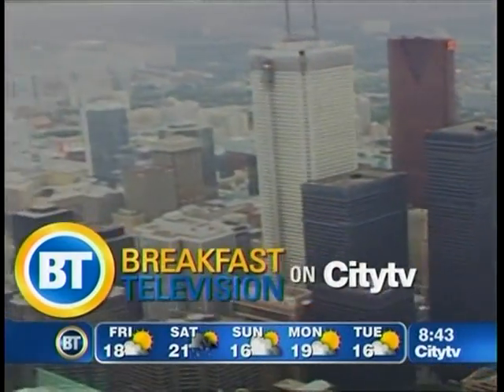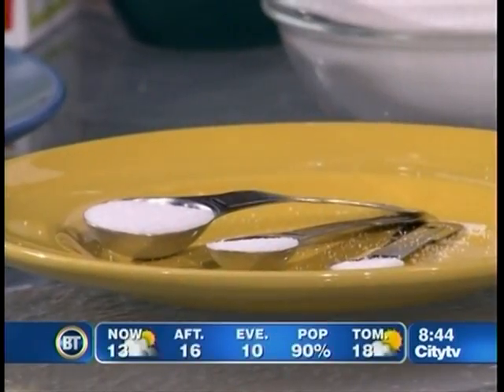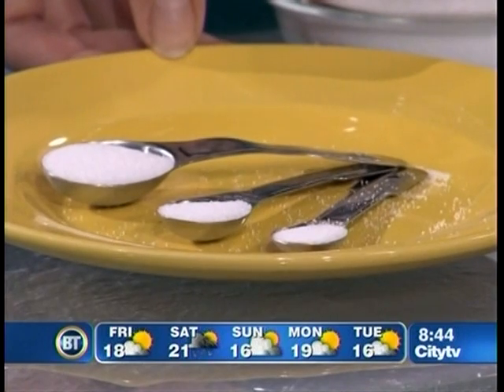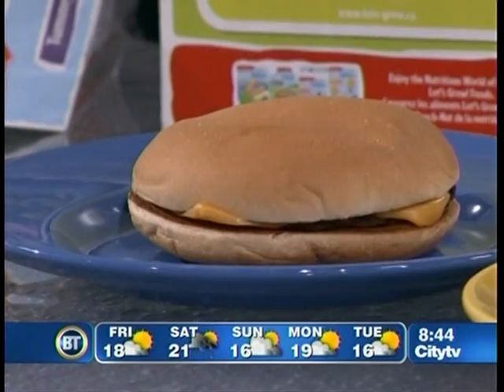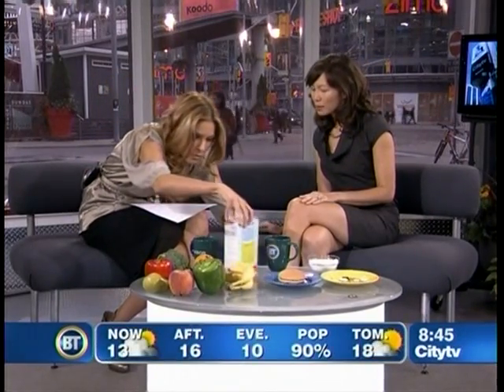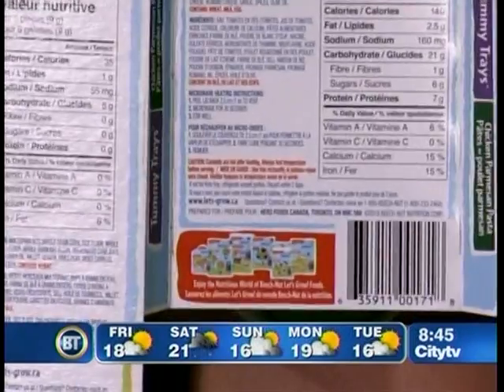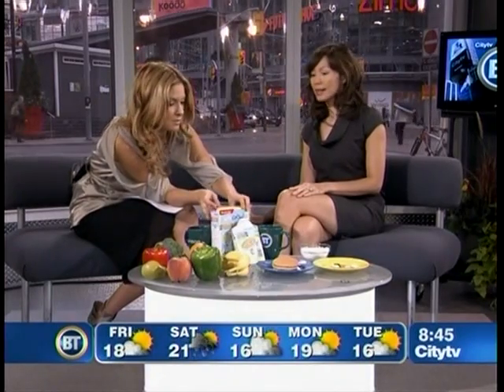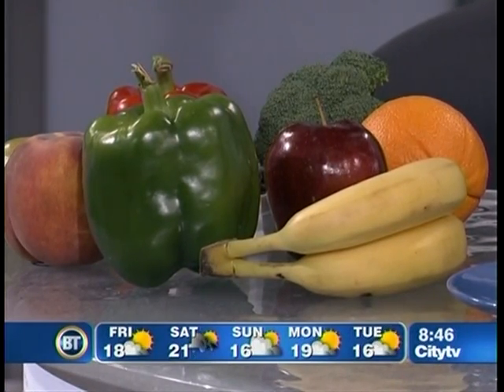Get Sodium Savvy - by Sue Mah, Registered Dietitian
We eat double the amount of sodium we need! Even our kids are eating too much sodium. Here`s what you can do. As seen on BT Toronto, Sept 16, 2010.